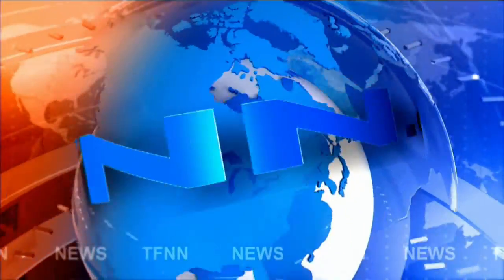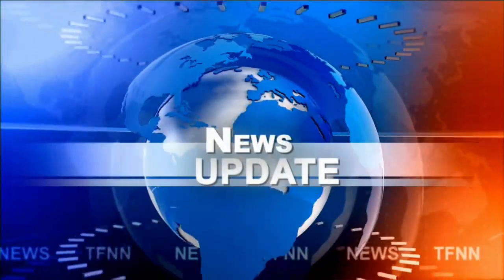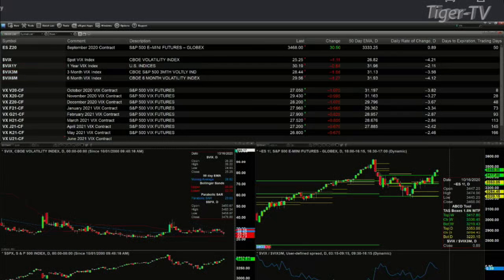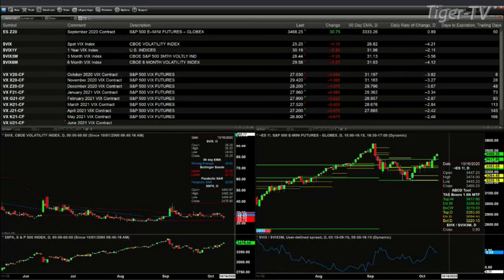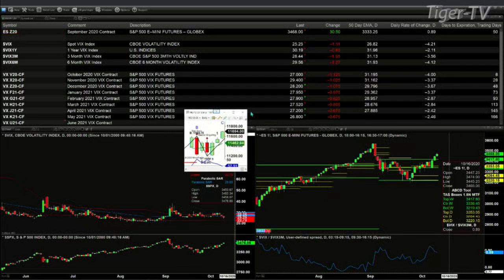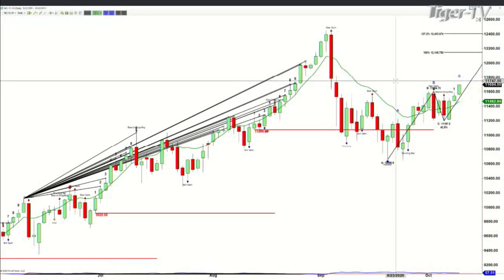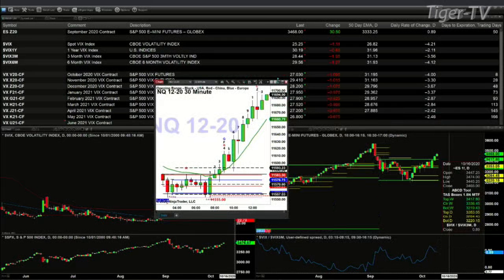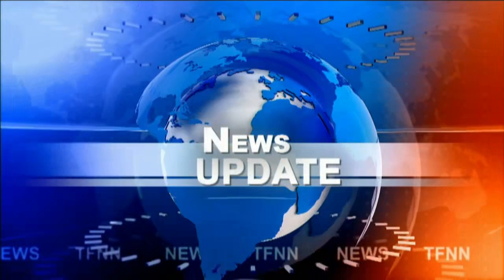October 9th, 1PM ET Market Update on TFNN - 2020